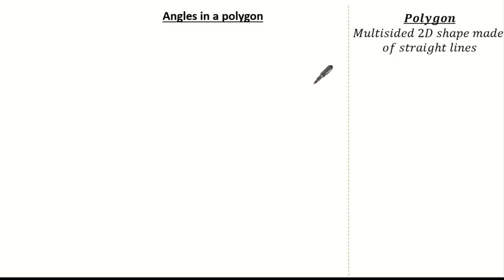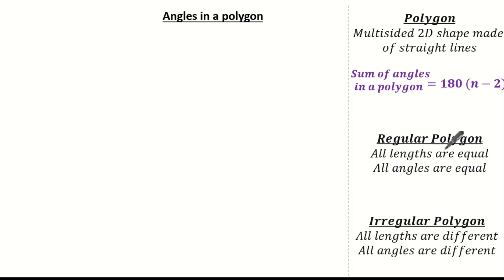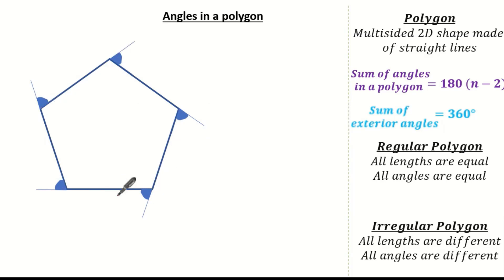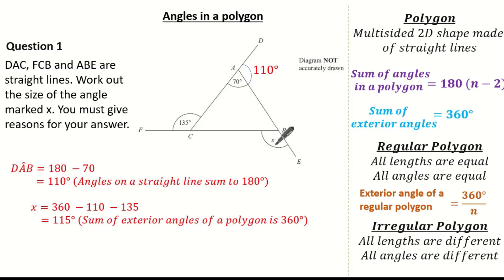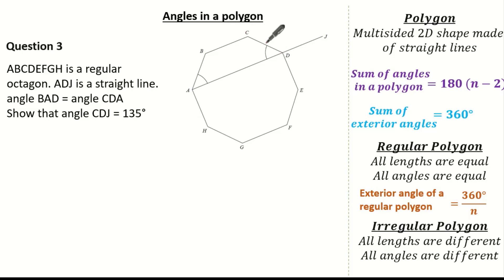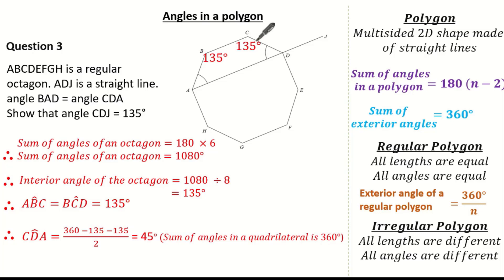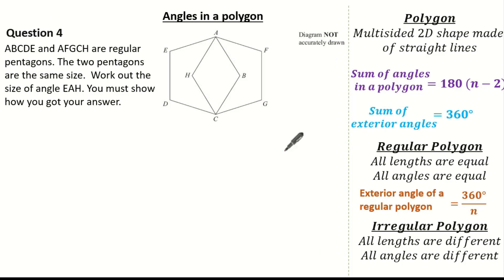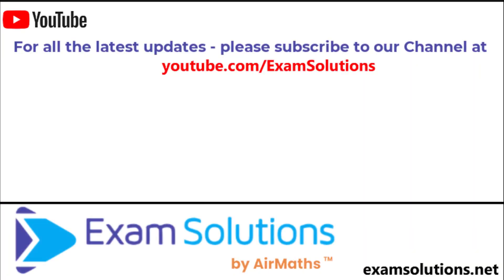Angles in a polygon | ExamSolutions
In this tutorial we revise angles in a polygon and go through exam questions.